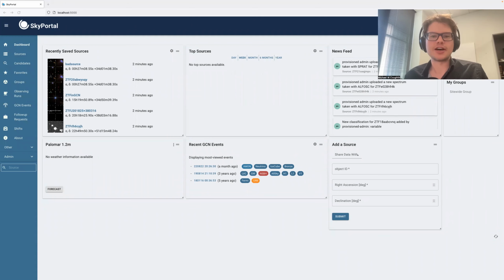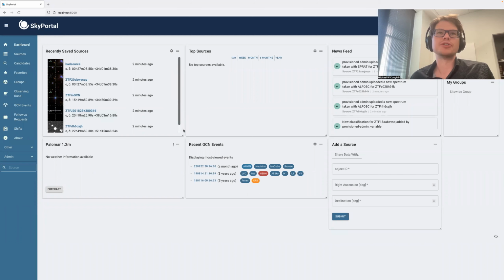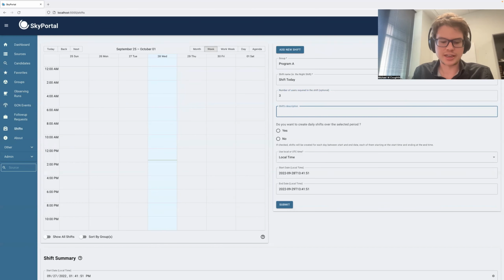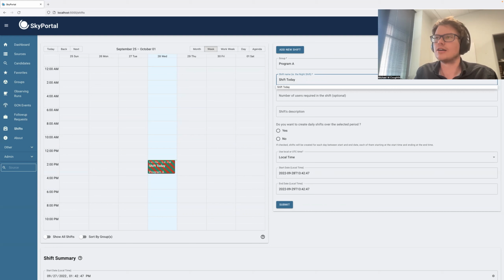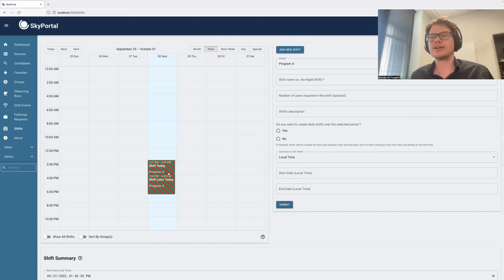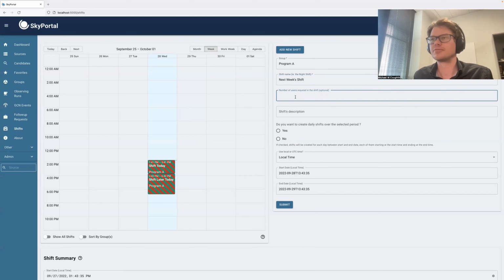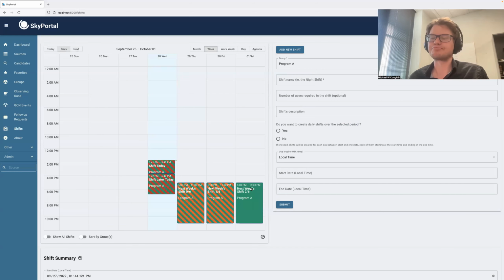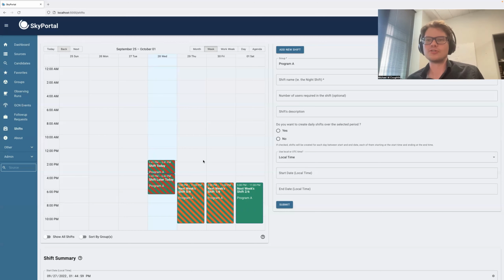SkyPortal: Shift Page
This video introduces SkyPortal's Shift Page, showing a user how to add shifts (including recurring shifts) with the app.